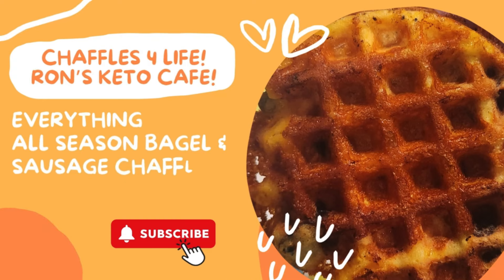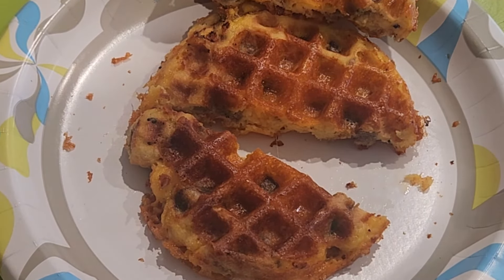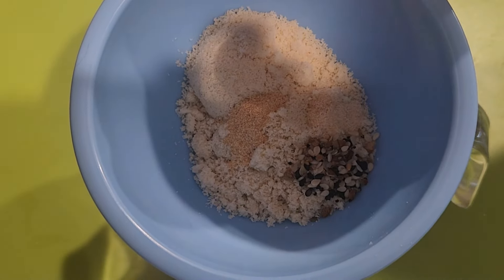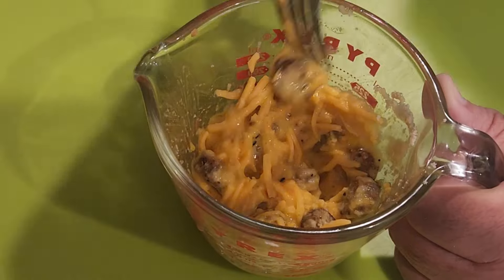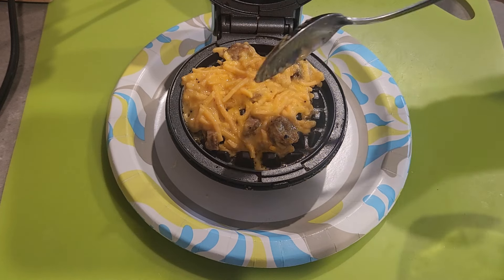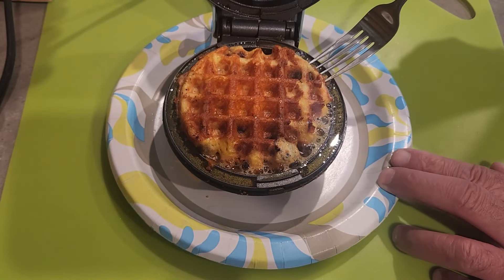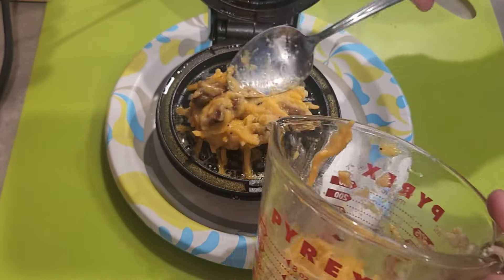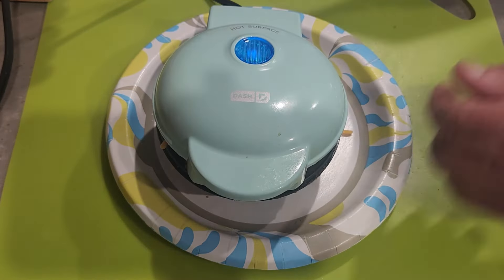Chaffles 4 Life Episode 26 Everything All Season Bagel & Sausage Chaffles! Ron’s Keto Café!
Chaffles 4 Life Episode 26 Chaffle by the Bay! I hope you have been enjoying these Chaffle recipes. I do a lot of google search and other youtuber for these recipes.  Remember to experiment and make these your way. Remember caring is sharing.
Ingredients:
1 large egg.
½ cup cheddar cheese or cheese of choice.
1 tsp. garlic powder or garlic salt.
2 tbsp. almond flour.
½ tsp. Everything All Season Bagel Season.

Ron’s Keto Café Facebook Support Group